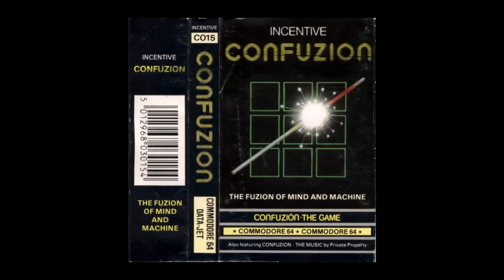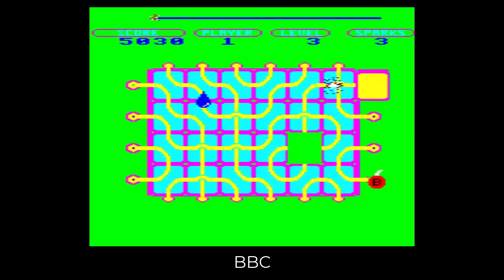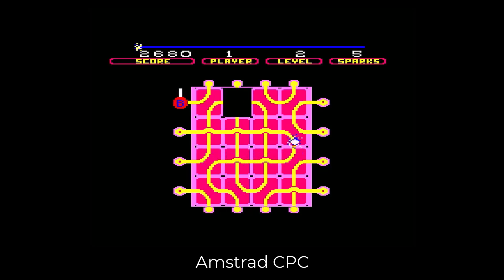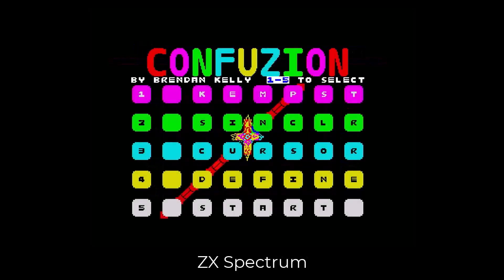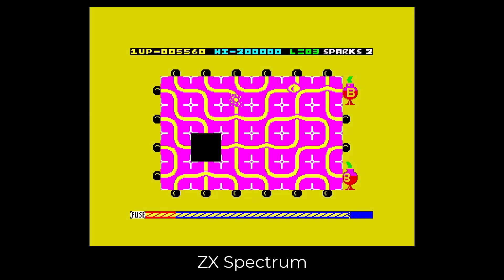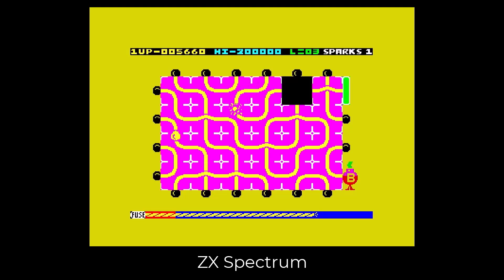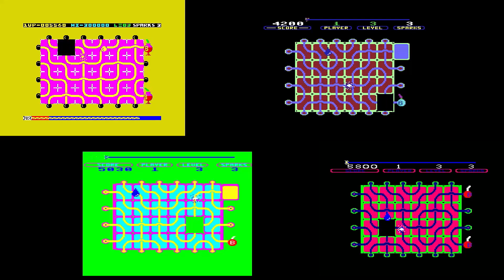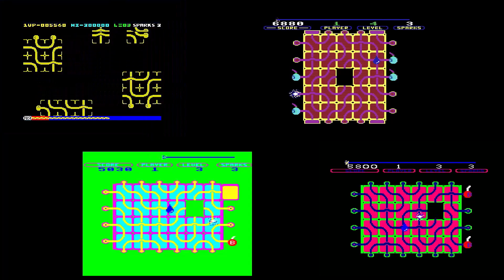The 8 Bit Face-Off Kerfuffle - Confuzion (Incentive Software)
I compare versions of this early puzzler by Incentive Software.